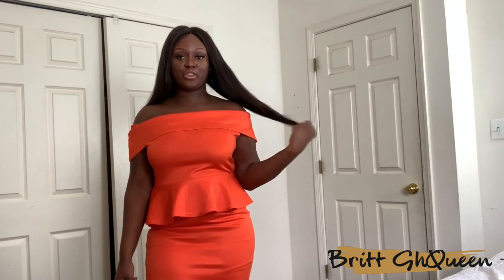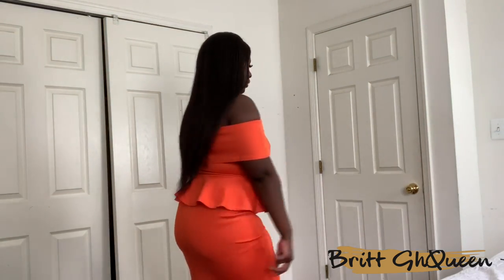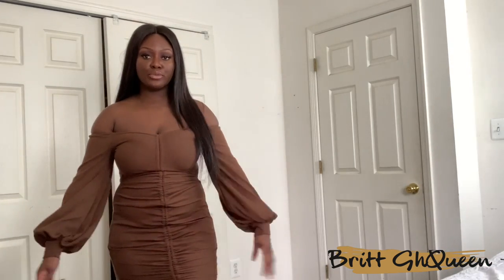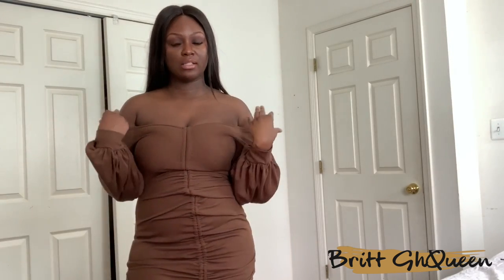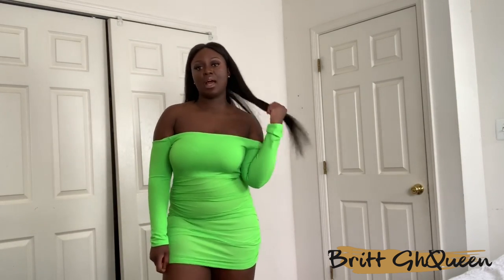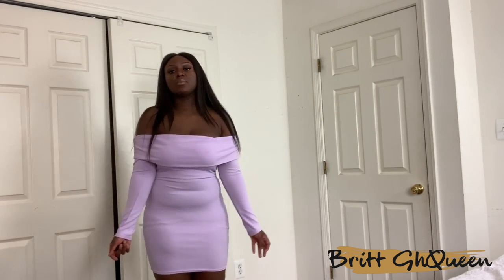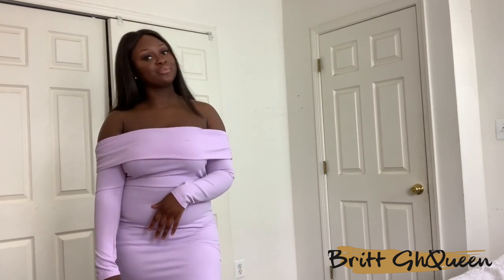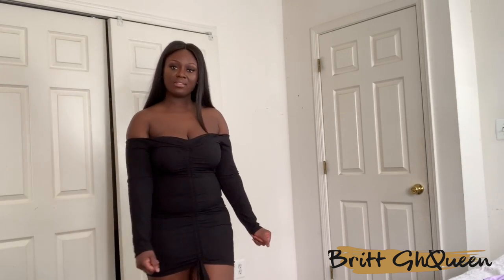$200 PRETTY LITTLE THING SPRING TRY ON HAUL | PLT CURVE SPRING DRESSES | 2020 EDITION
Hey! Today's video will be a pretty little thing dress try on haul.

CHOCOLATE BROWN RIBBED BARDOT BALLOON SLEEVE RUCHED BODYCON DRESS Size 12

BLACK RIBBED LONG SLEEVE BARDOT RUCHED BODYCON DRESS Size 10

Neon Lime Bardot Long Sleeve Ruched Bodycon Dress
Size: 10

Lilac Bardot Ruched Detail Bodycon Dress
Size: 10

Bright Orange Bardot Peplum Detail Midi Dress Size 12